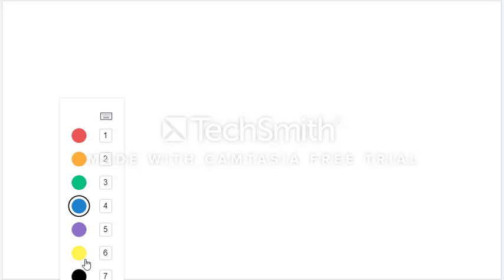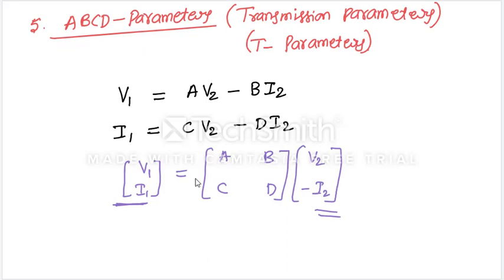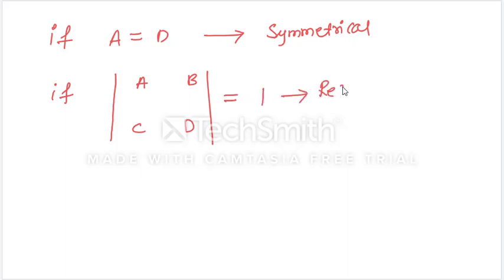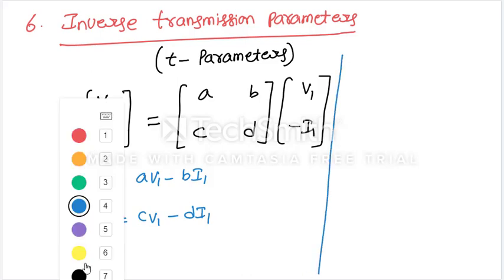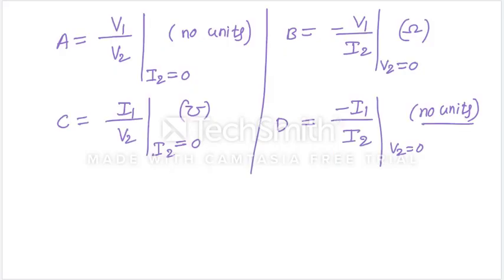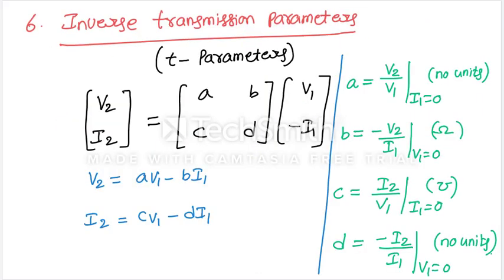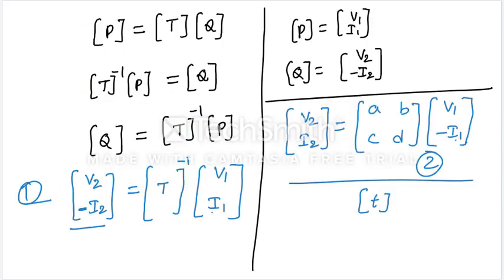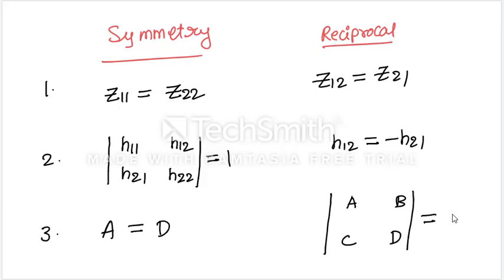two port networks | T - Parameters